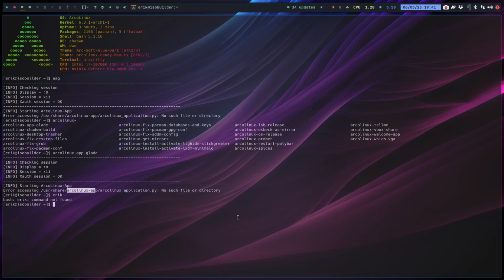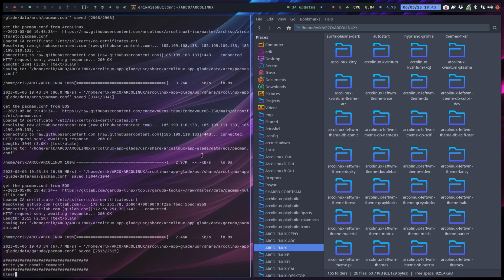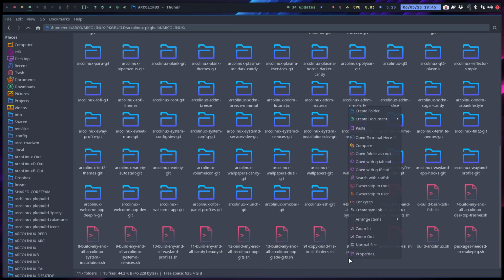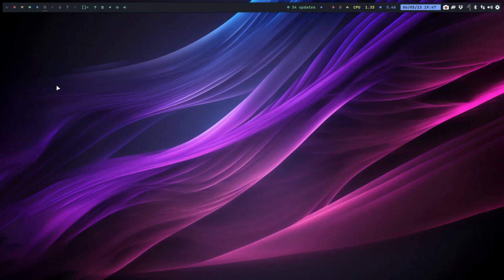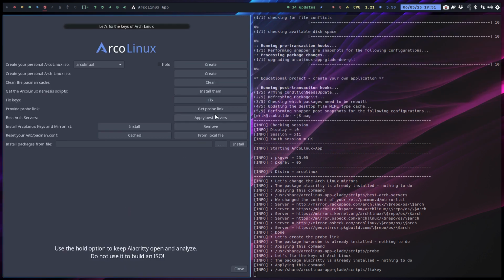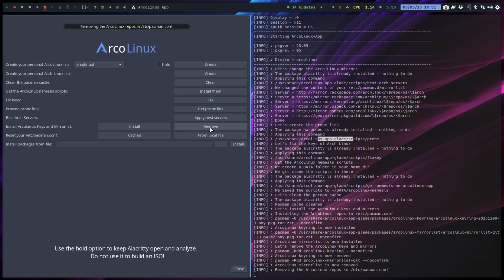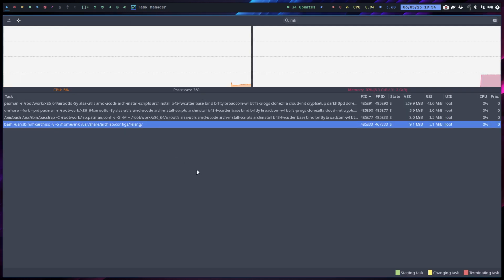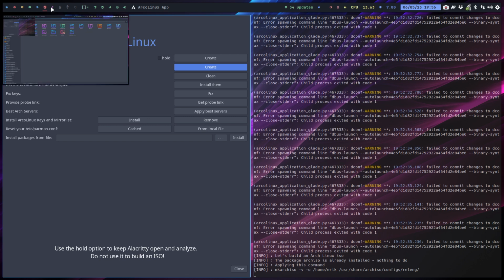ArcoLinux : 3524 ArcoLinux App 46 - making a correction in the /usr/bin/ application